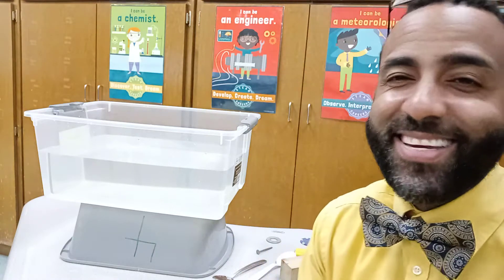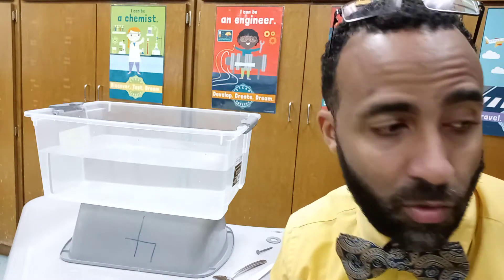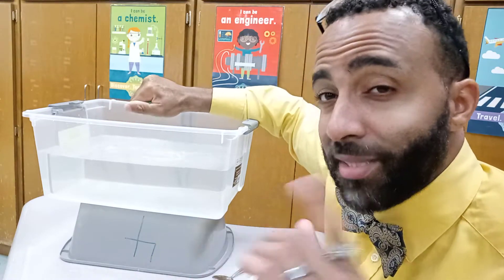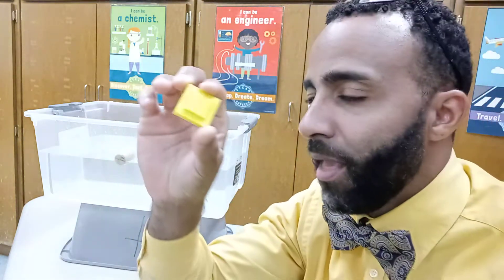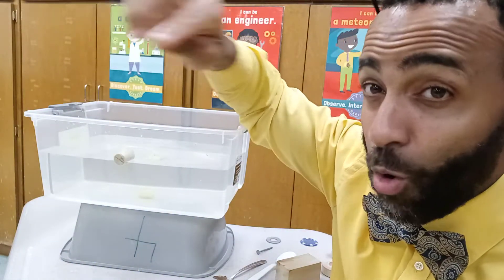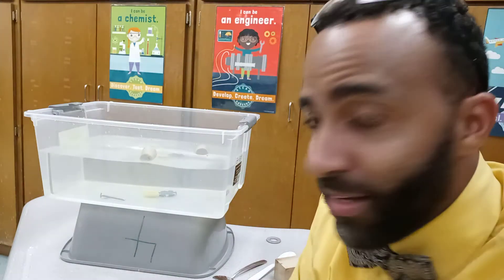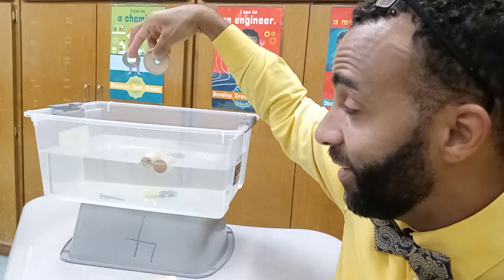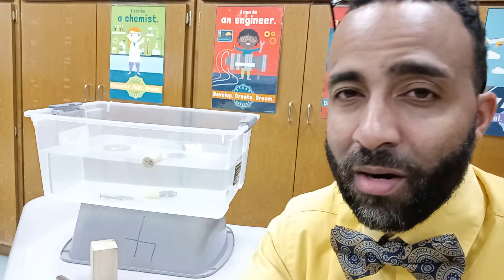Sinking and Floating - Distance Learning Video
Why do some objects sink and float?